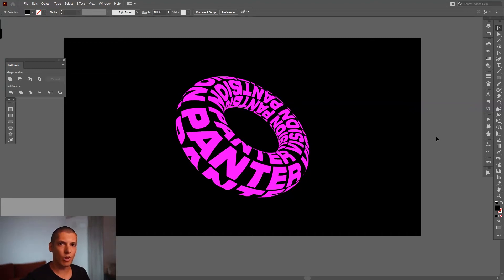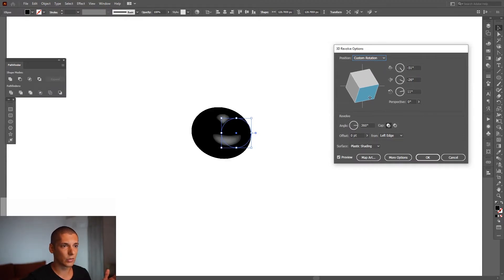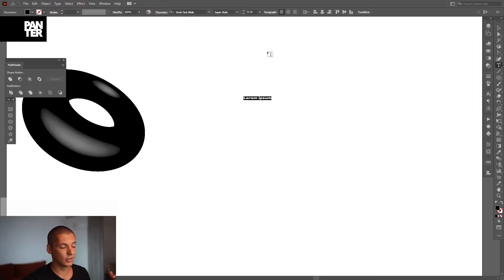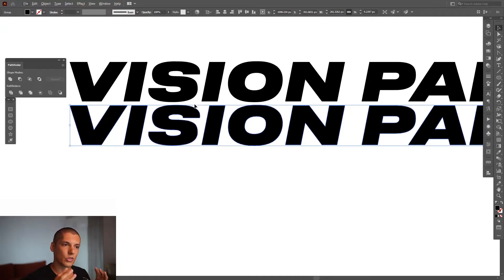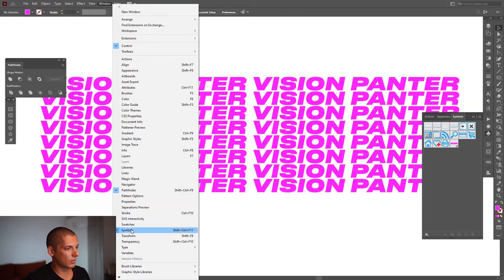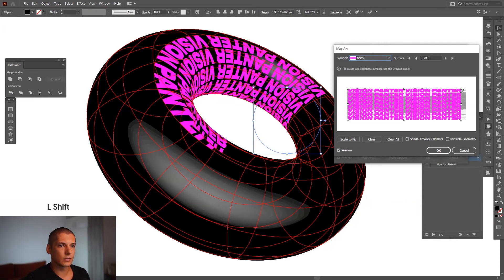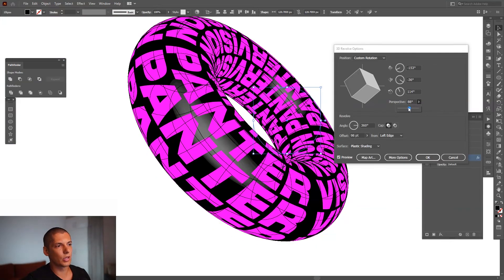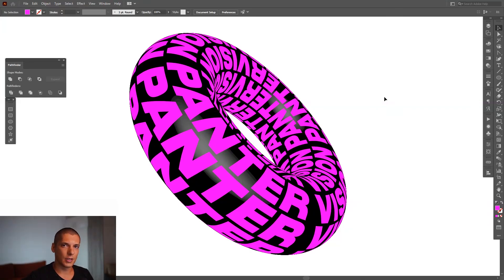Warp Text To 3D Shapes | Illustrator Tutorial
The 3D Revolve tool in Illustrator allows users to create 3D objects by revolving a 2D shape around an axis. This tool can be used to create various 3D designs, such as spheres, bottles, and vases. The Map Art feature in Illustrator enables users to add artwork to the surface of a 3D object created with the 3D Revolve tool, allowing for even more creative possibilities.

0:00 Intro
0:07 Stroke/ Fill settings
0:23 Add circle
0:33 Create donut
1:15 Create text pattern
3:07 Add text on donut
4:21 Remove unnecessary parts
5:04 Outro